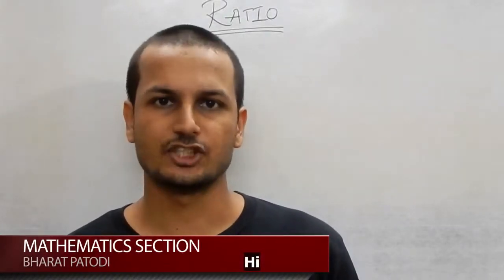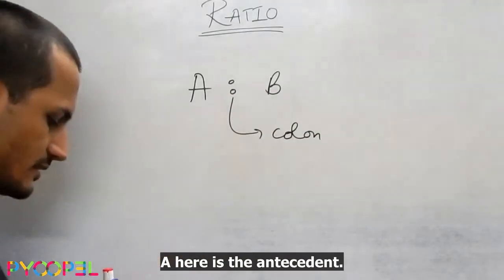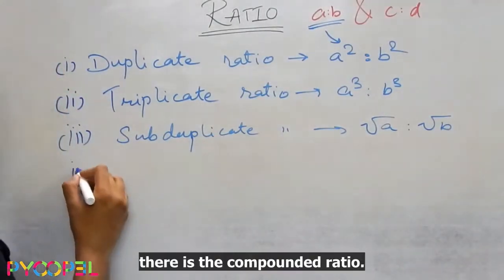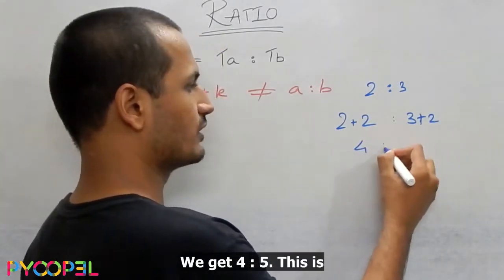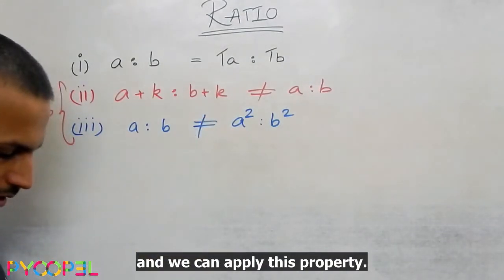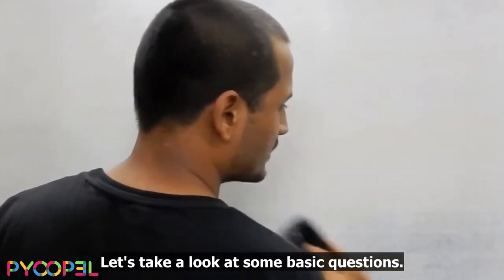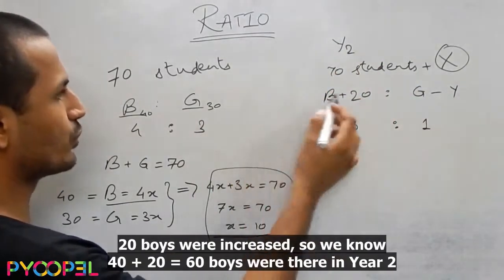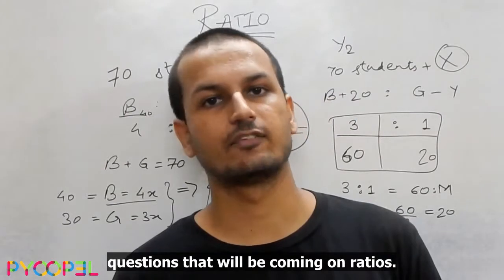Ratio Theory (Aptitude Test) Video l Pyoopel.com